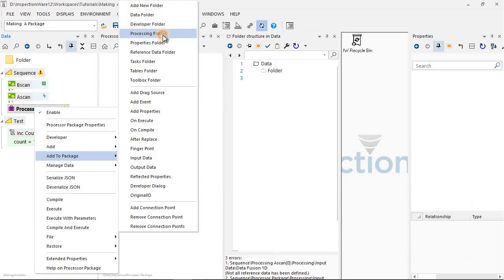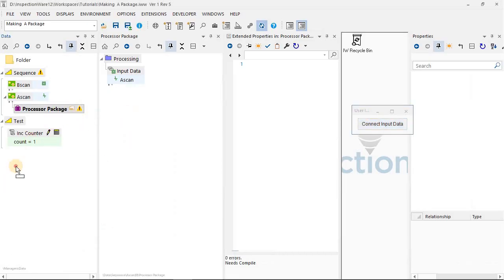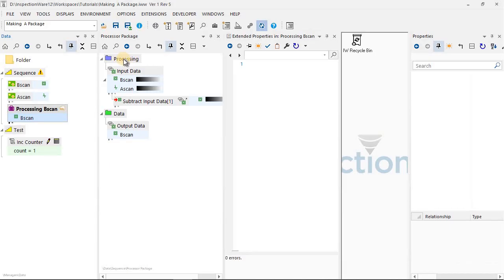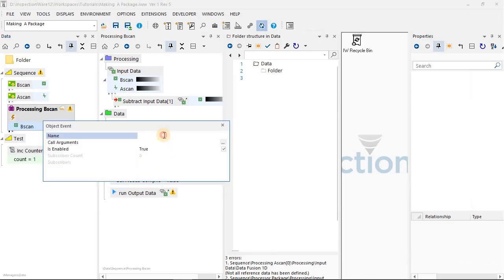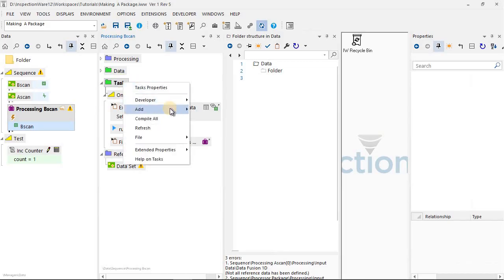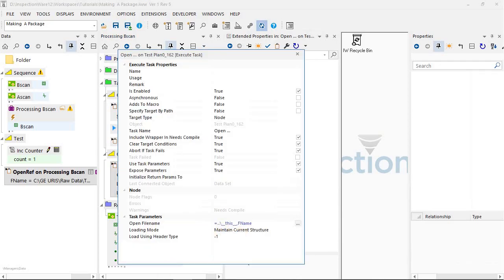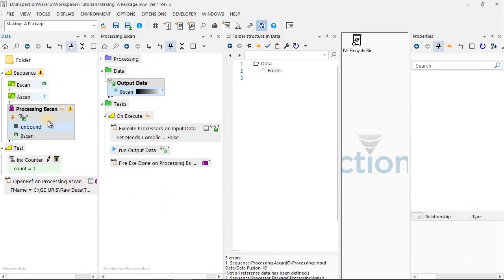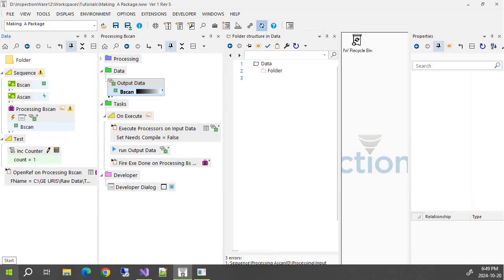Making A Package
Getting started making an InspectionWare Package